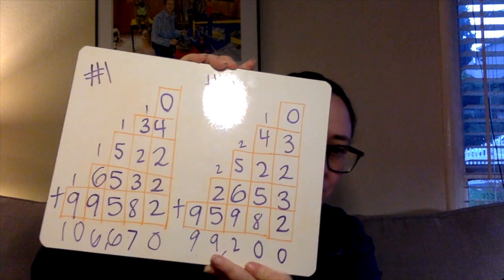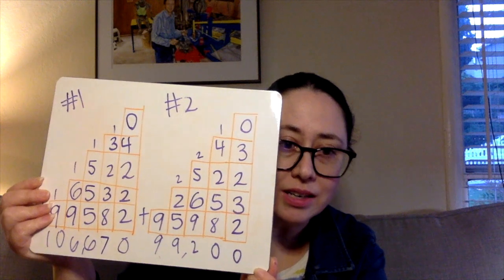The Staircase Game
The Staircase Game is a place value math game recommended for grades 3rd and up. It also contains multi-digit addition and estimation practice. 2 players take turns rolling dice and filling in the "staircase" with digits. Largest final sum wins!

Grades: 3rd Grade & Up

Materials: Paper and pencils, 1 die (10-sided with 0-9 works best).

This math game is part of Math Madness: introduce your students to 2 math games a week over 4 weeks. Play and vote on your favorite! (My students love it.)

To get the FREE Math Madness bracket, additional info and all the game tutorials